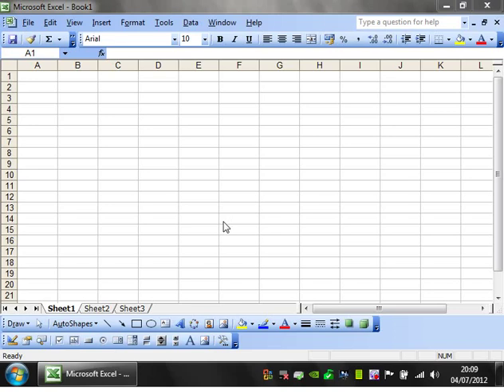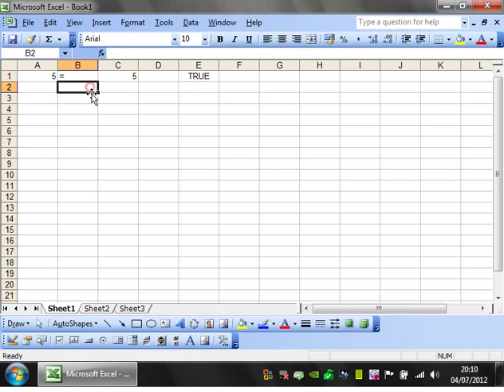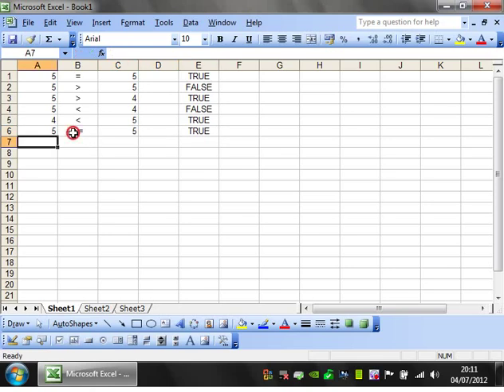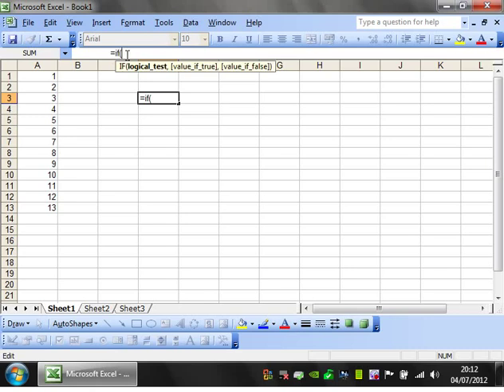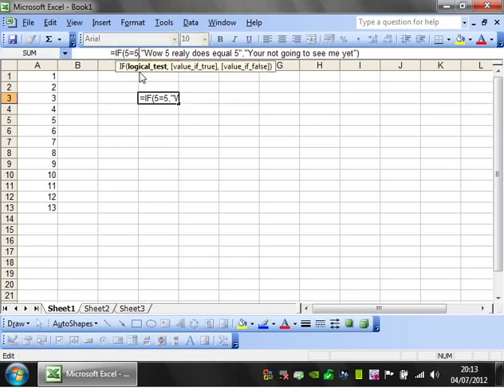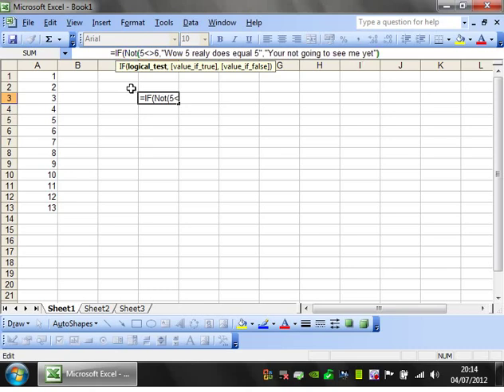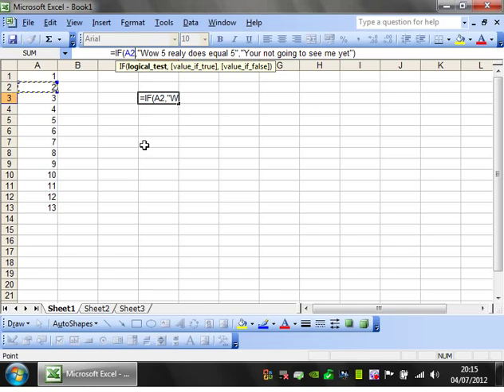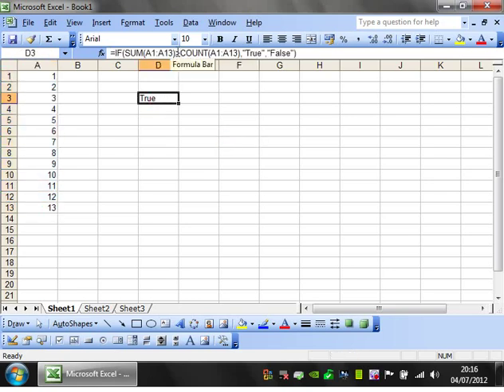Excel Intermediate Tutorial 7 - IF Statements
How to use IF statements.